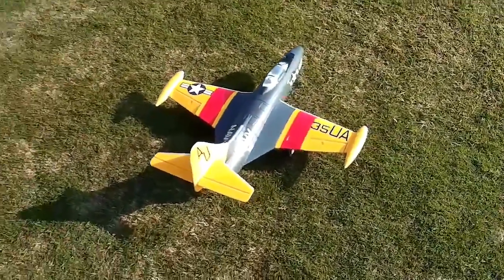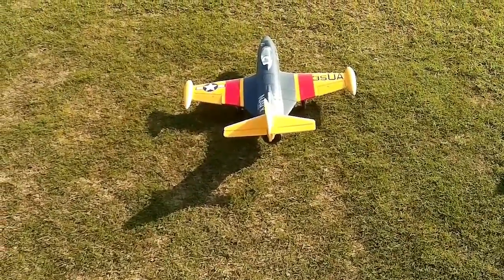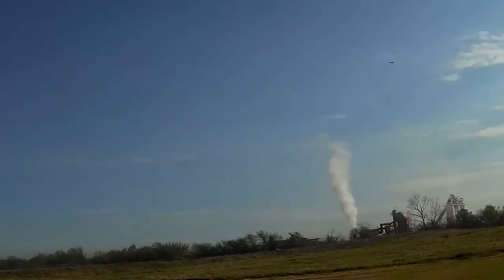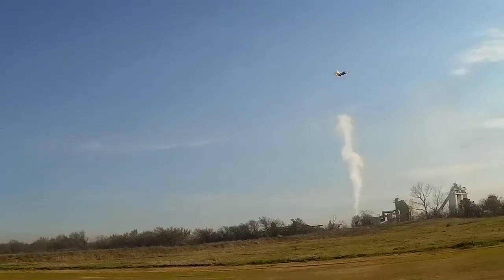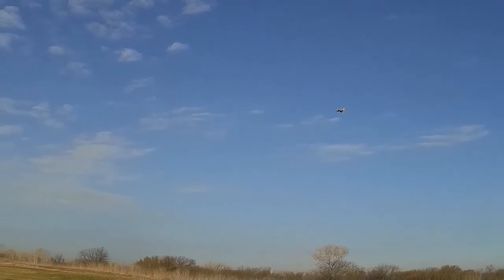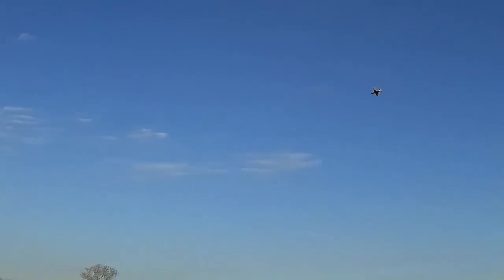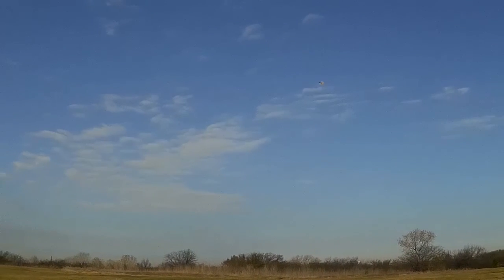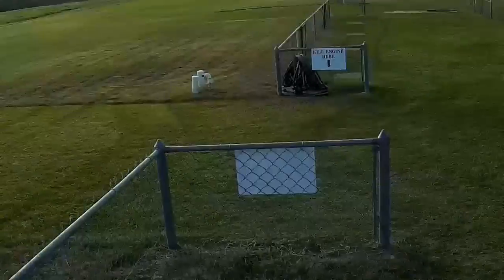Freewing F9 Panther - Morning Flight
Flying the Freewing F9F Panther on a calm morning. This is a 64mm EDF jet running on a 3s 1800mAh battery.

Once you get this model dialed in and lower the control throws, it is a great flyer and a lot of fun.